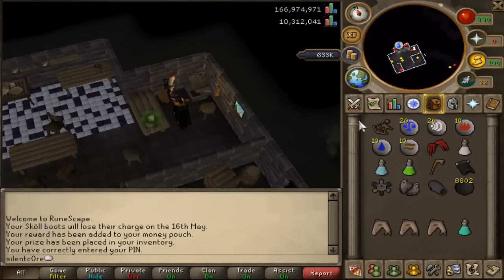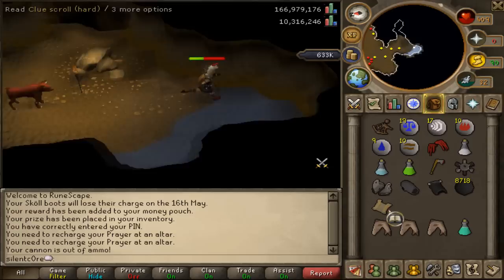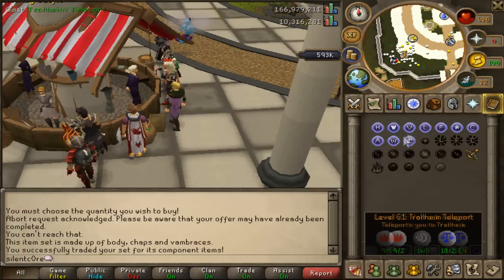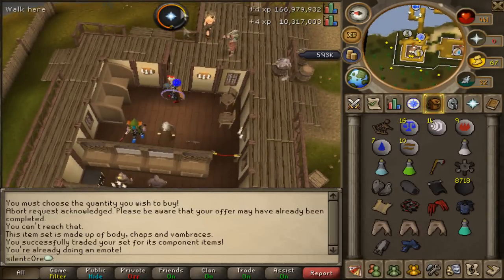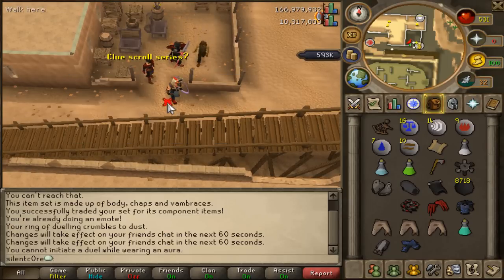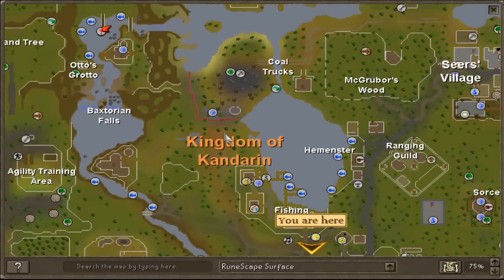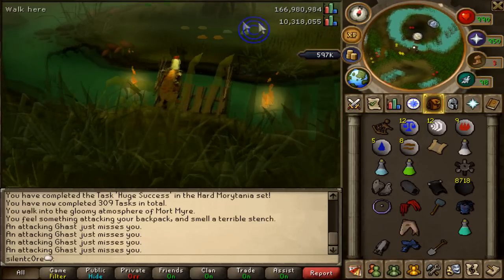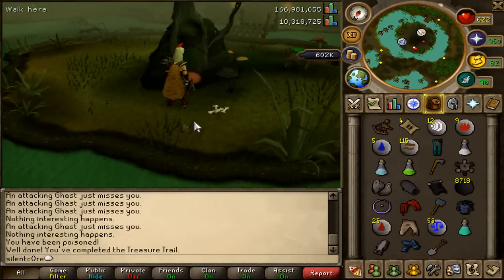RuneScape Clue Scroll Week: Day 4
Day 4 - time for some hard clues!